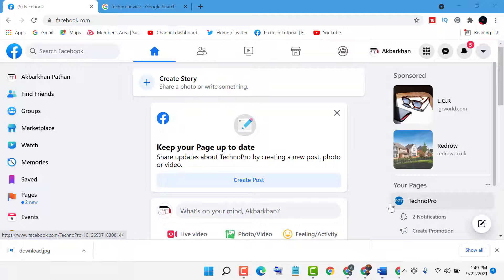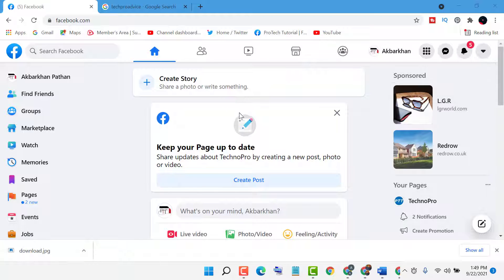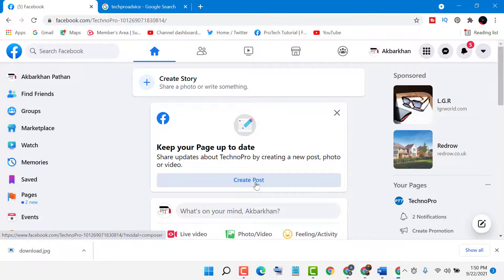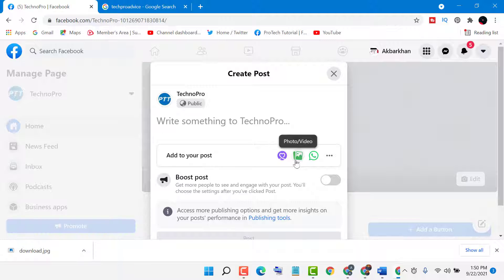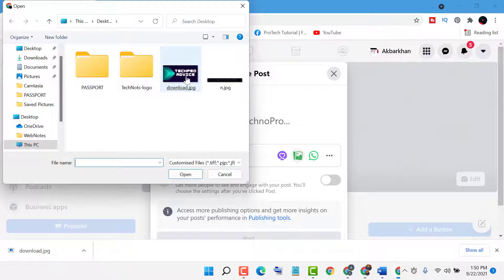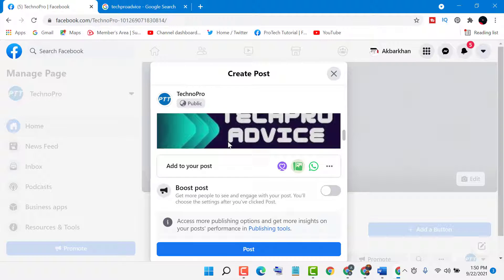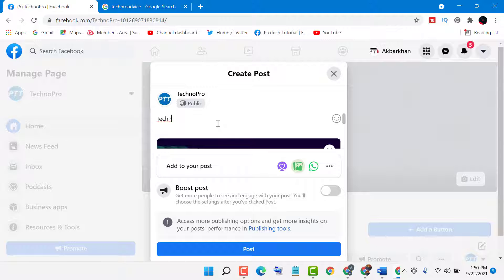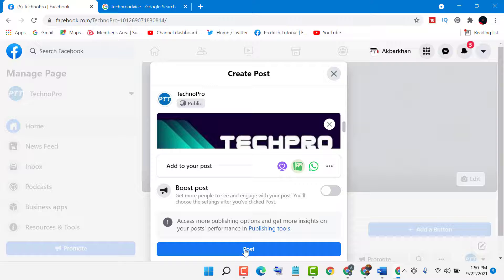How To post Photos On Facebook